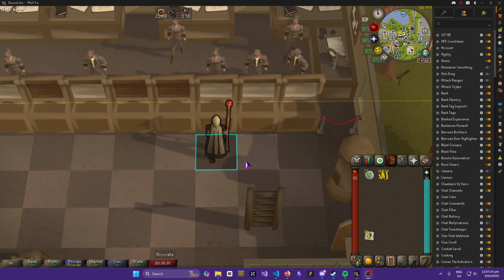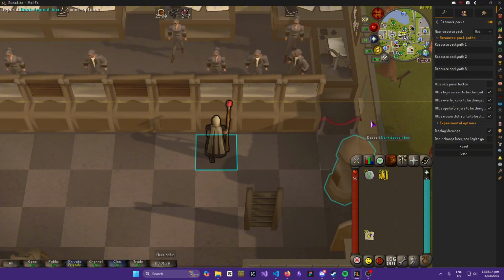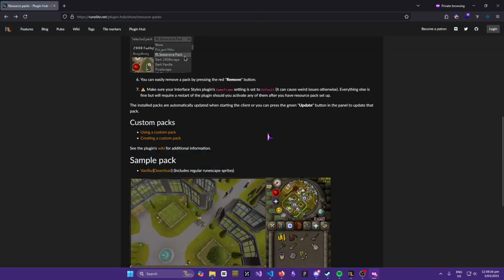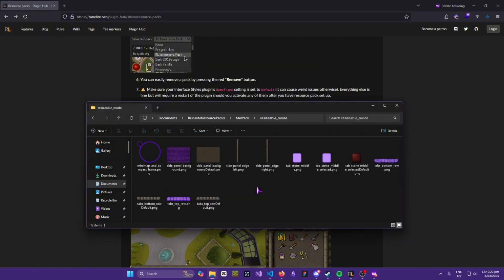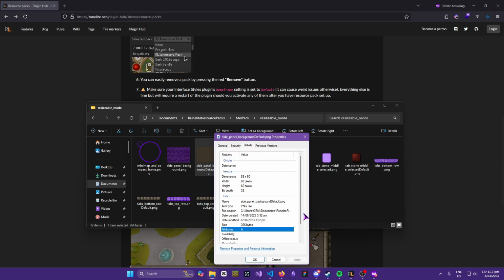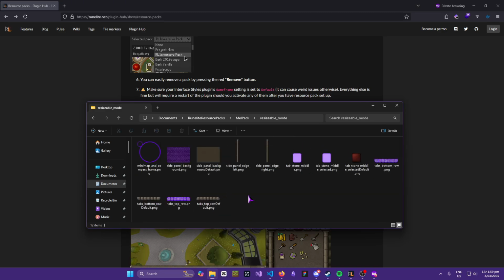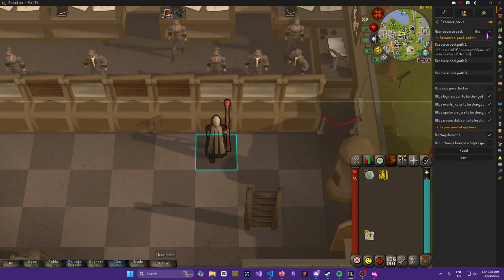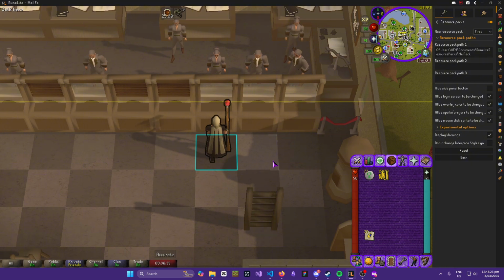How to Customize Your Runelite Client - Resource Packs Plugin Tutorial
A quick tutorial on how to customize your Runelite client using the plugin "Resource Packs". Hope you find this helpful :)